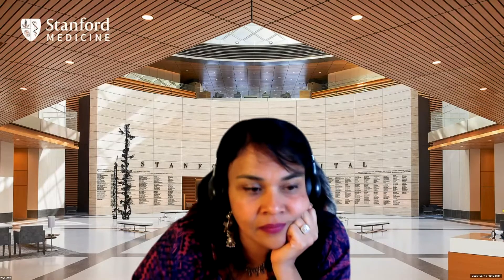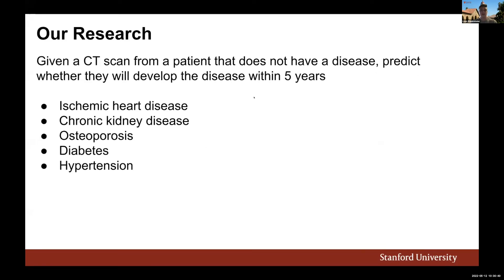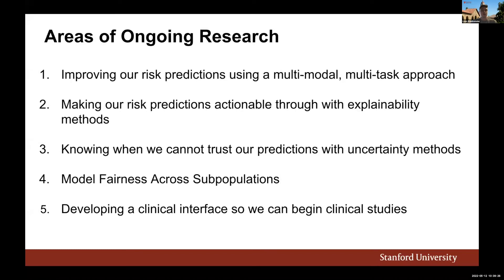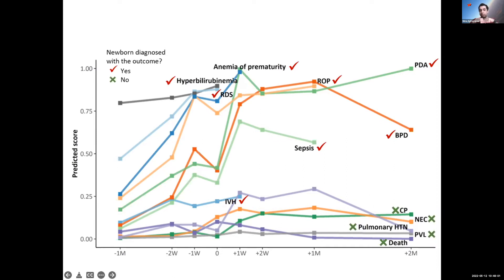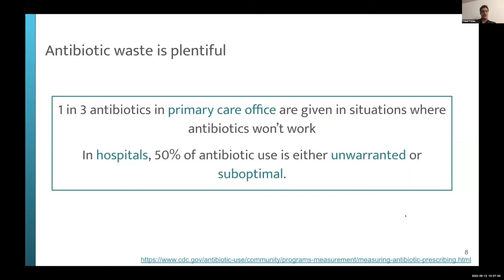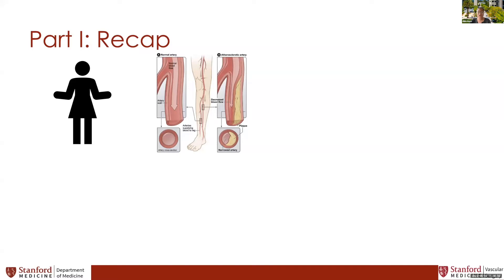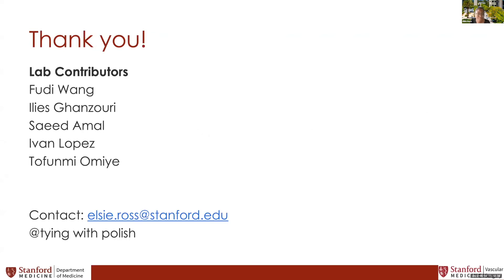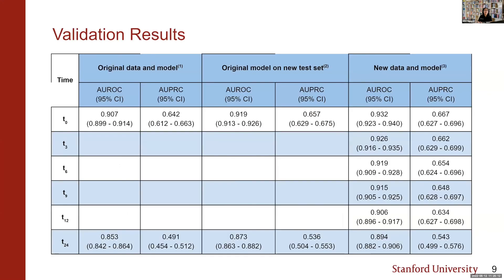AI in HealthCare -STARR Summit 2022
A variety of talks from various labs at the School of Medicine highlighting the use of Artificial Intelligence in the field of Healthcare.